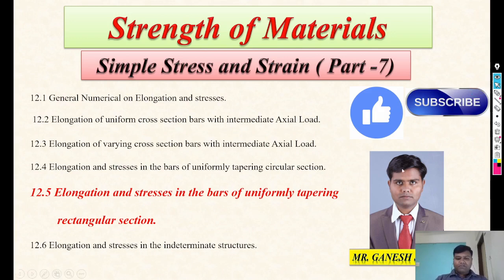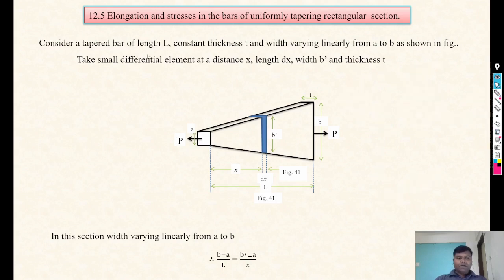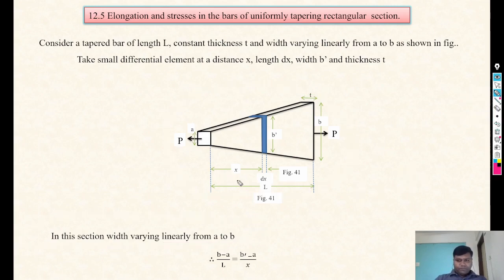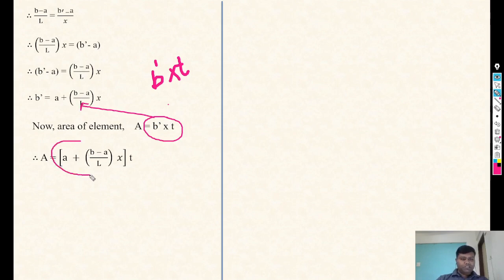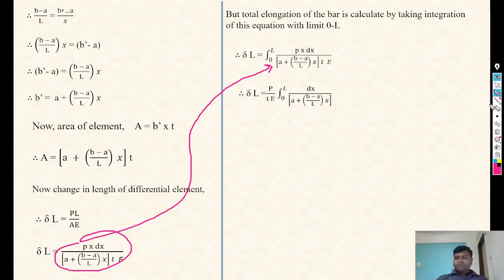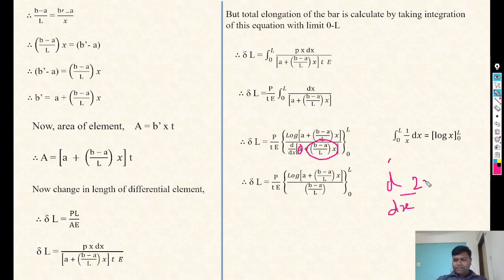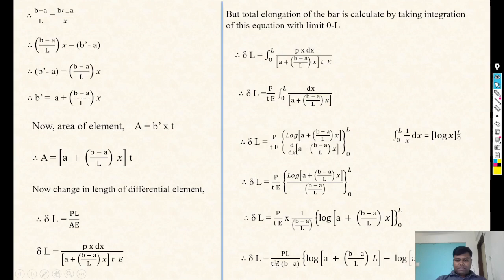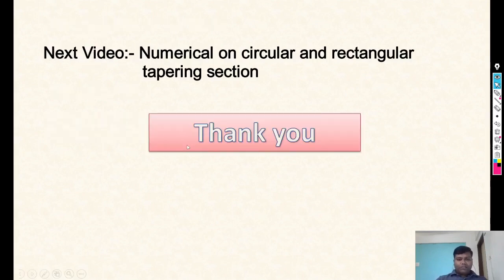Derivation on Elongation & Stress | Rectangular Tapering Section | Simple Stress-Strain (Part-7)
Following is the list of previous topics & links